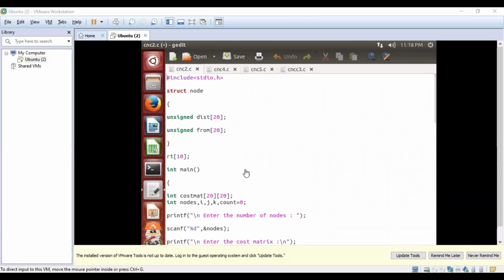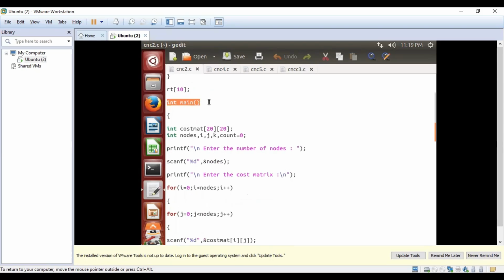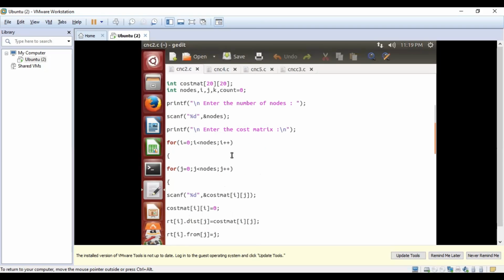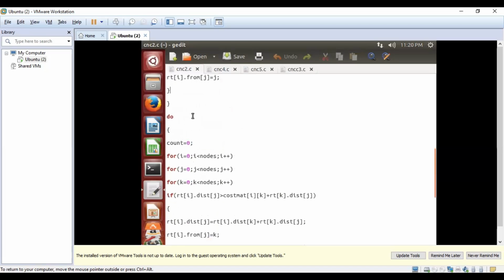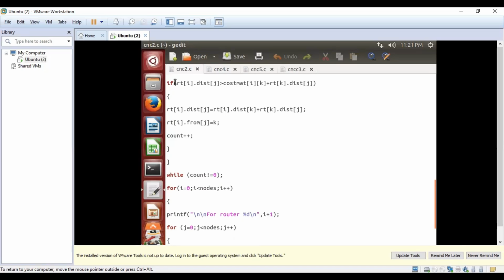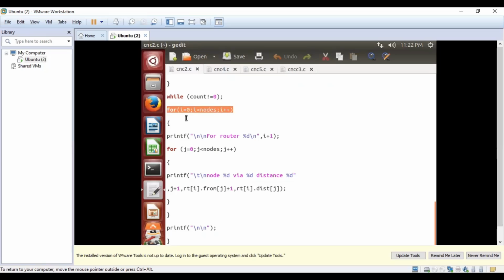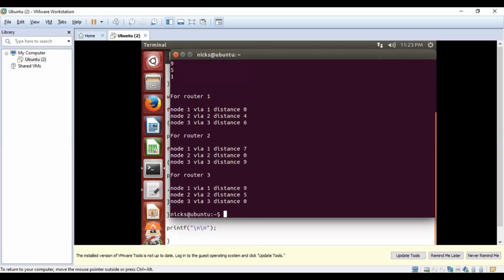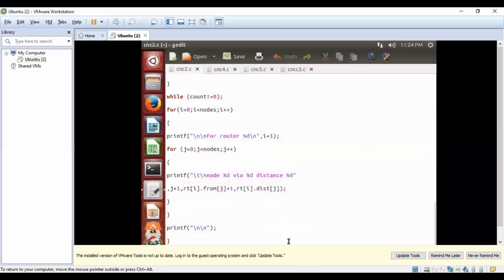Distance Vector Routing Algorithm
Computer Networks Lab, NS-2 Simulation--Distance Vector Routing Algorithm